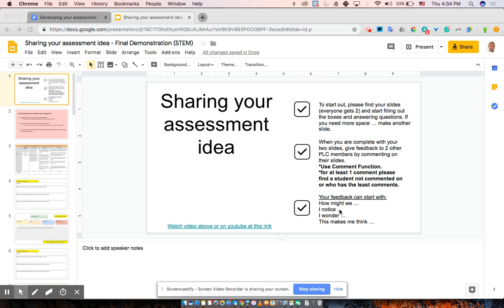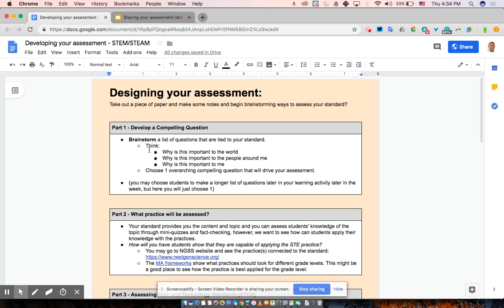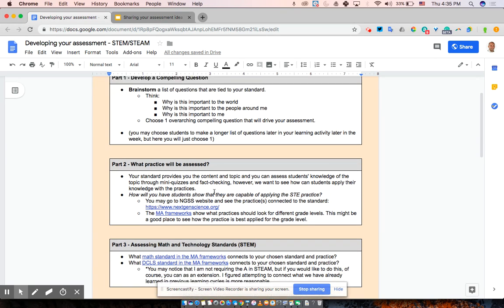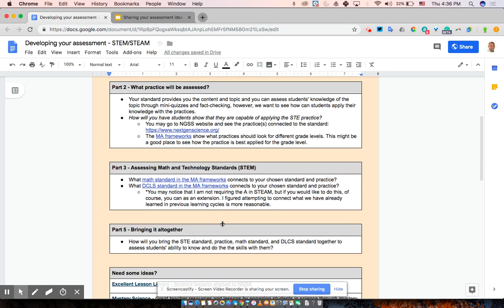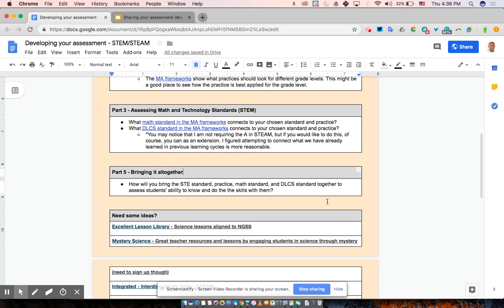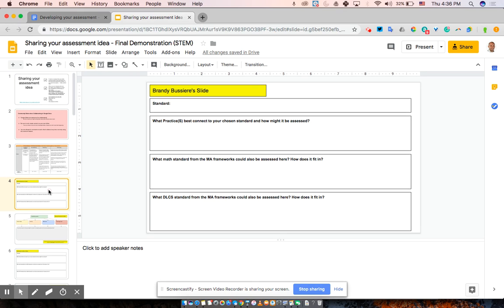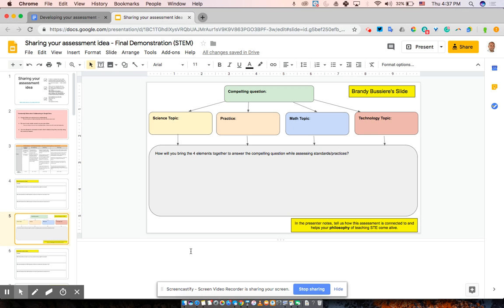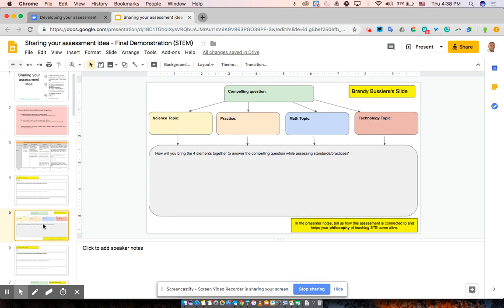Sharing Assessments - STEM